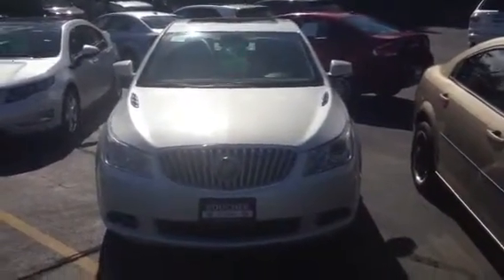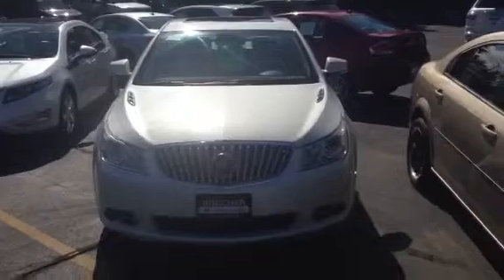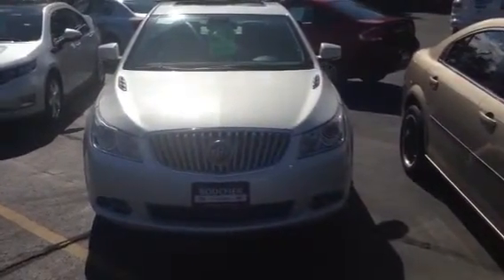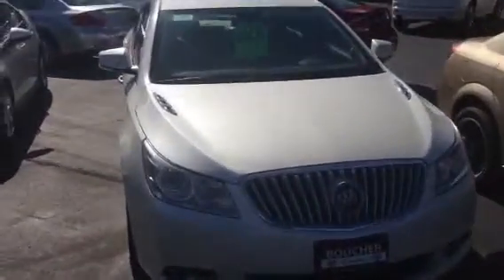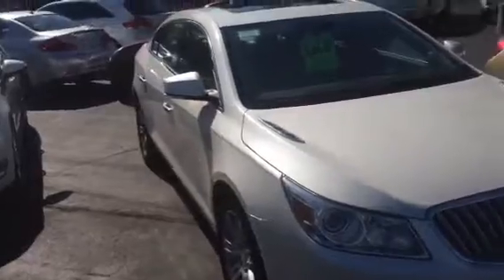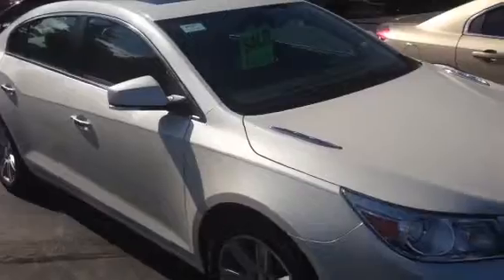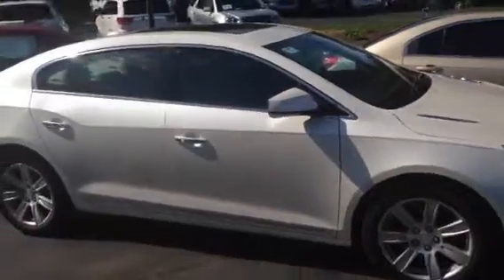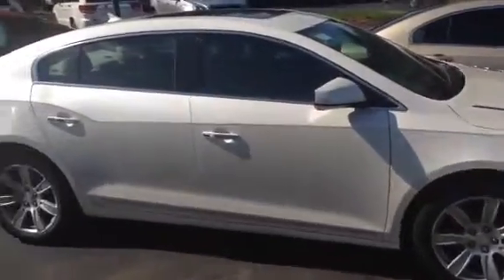2010. Buick Lacrosse CXL Boucher Cadillac